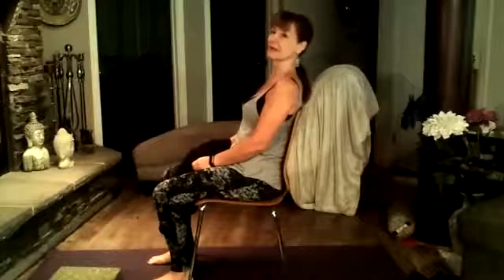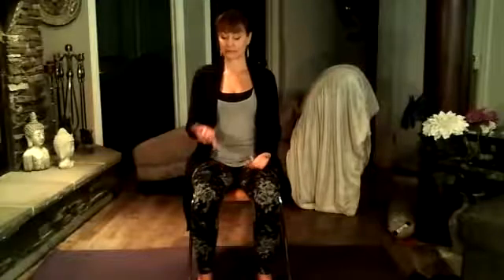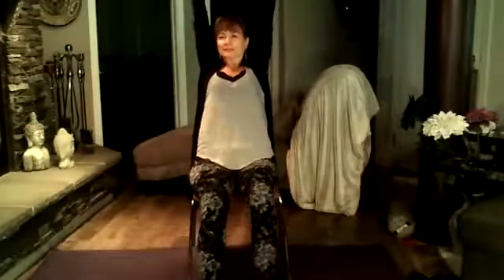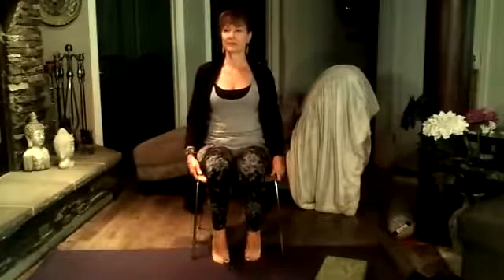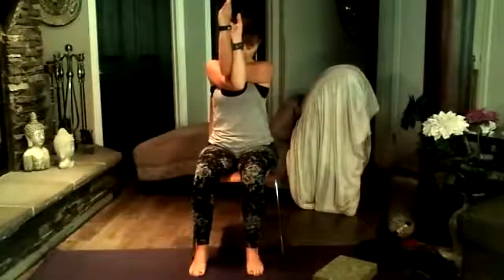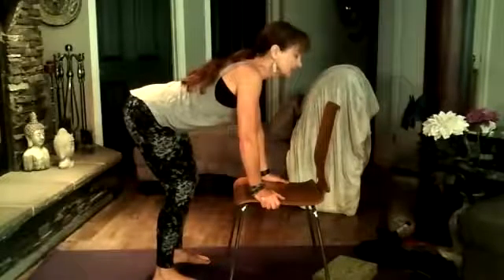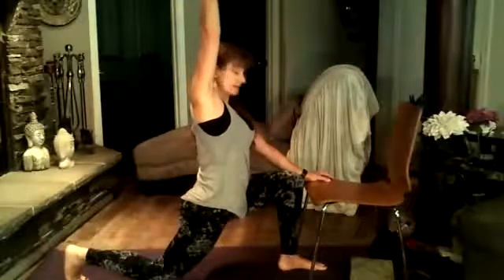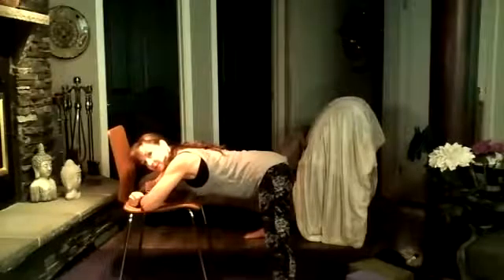Chair Yoga - Full Class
Full chair yoga class recorded on Zoom.  Chair is a great prop for everyone to use, and not just for those restricted to them.